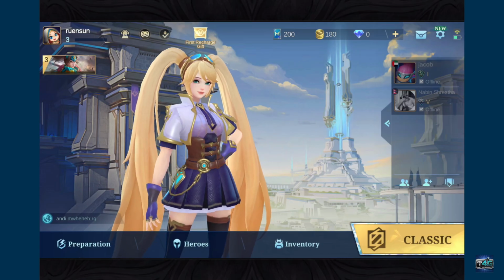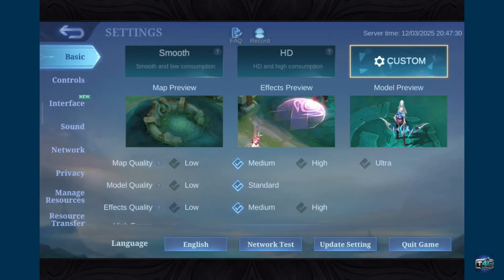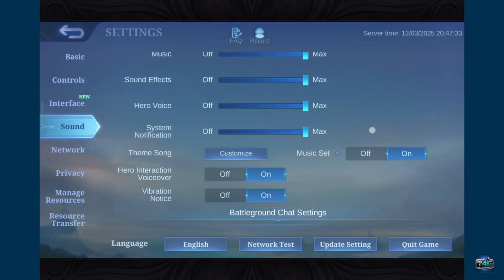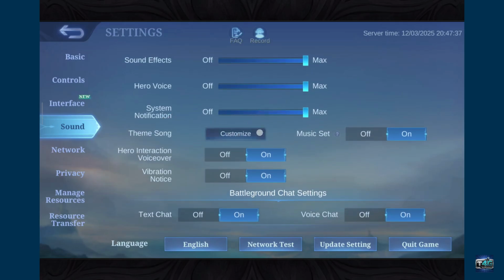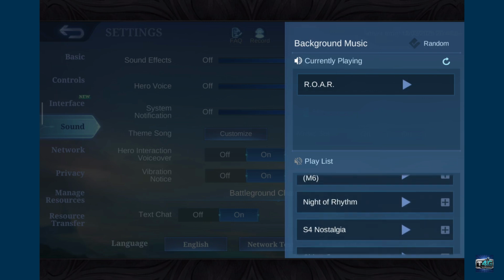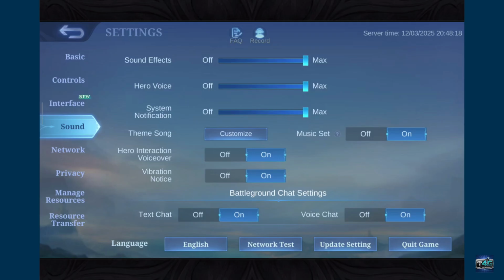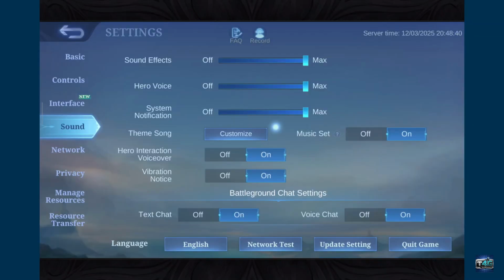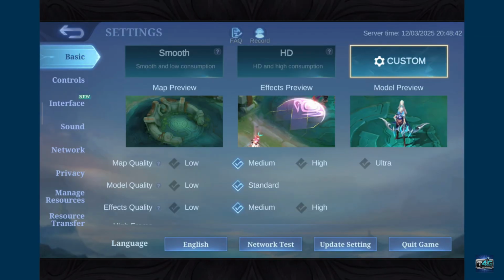How to Change Theme Music in Mobile Legends Bang Bang (Mobile & Tablet)?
Want to customize your Mobile Legends experience? In this tutorial, I’ll show you step-by-step how to change the theme song in Mobile Legends Bang Bang on both mobile devices and tablets. Make your gameplay even more exciting with your favorite music!